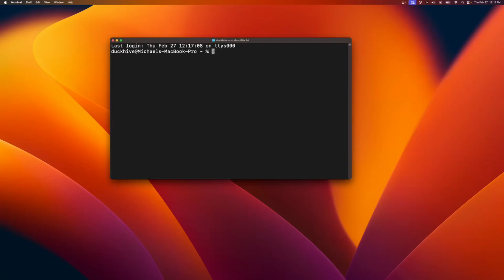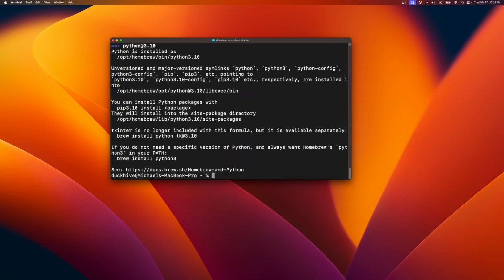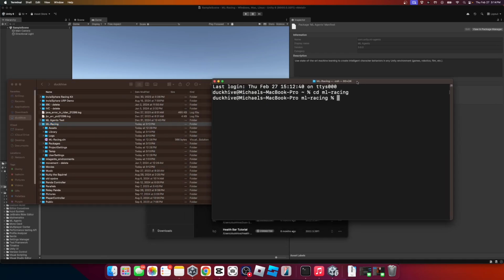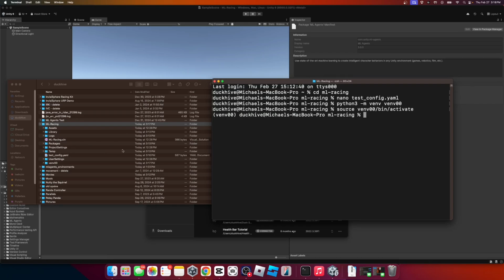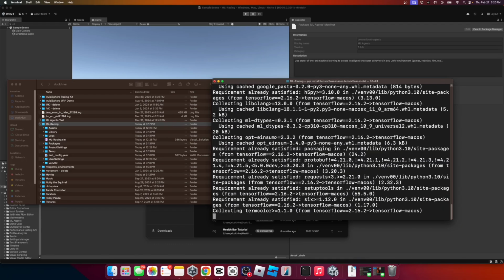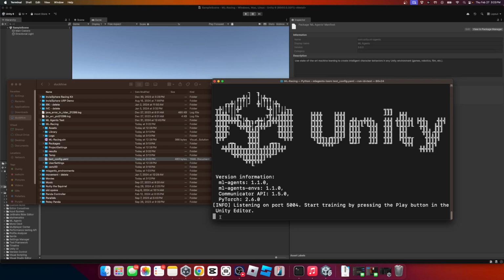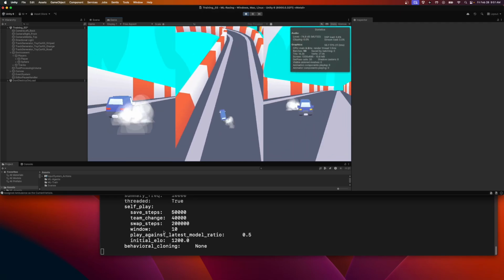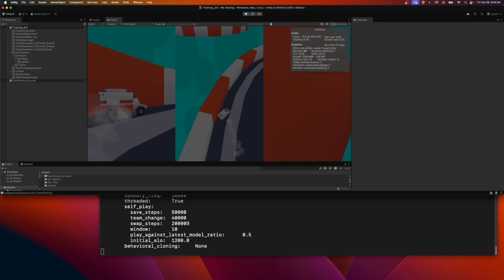How to Install ML-Agents on Mac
Today we install ML-Agents on a Mac using just the terminal. Sorry to disappoint, but this will not enable GPU Acceleration. I'm still looking into that part and will release another video if I get it working, but until then we will have to train using just our CPU.

I was going to put all the commands in the description, but it wouldn't let me paste some of them because of angle brackets or something.

ALL ABOARD!